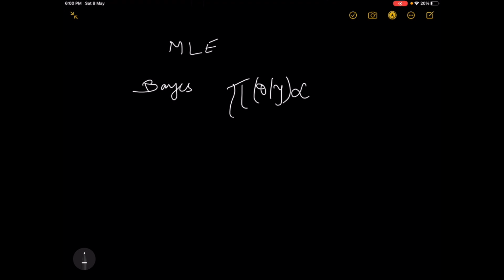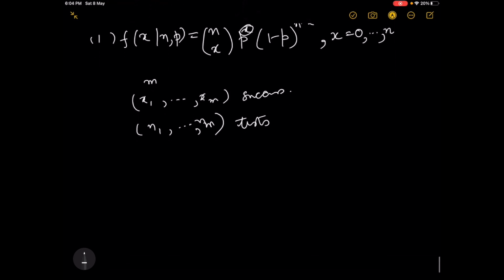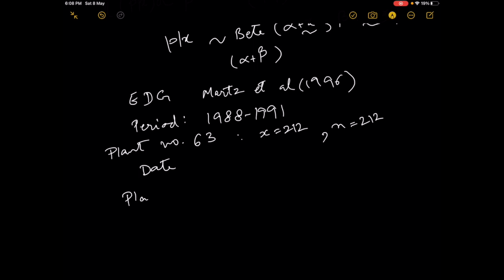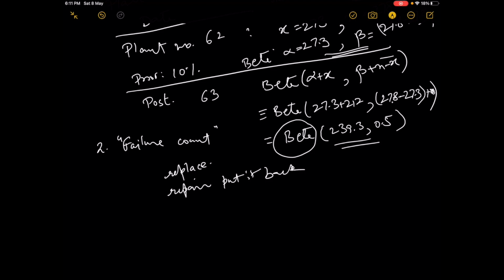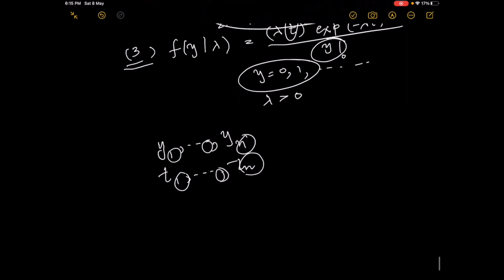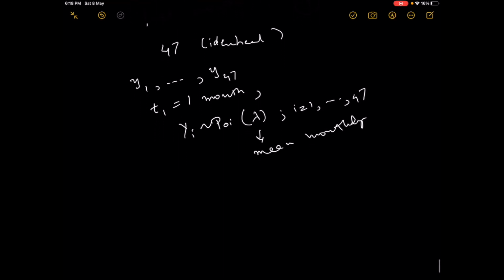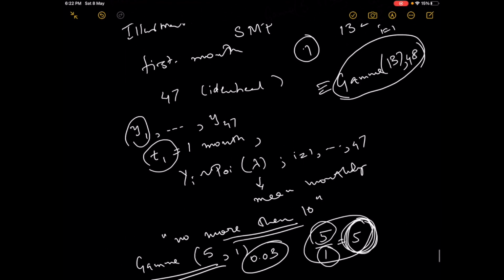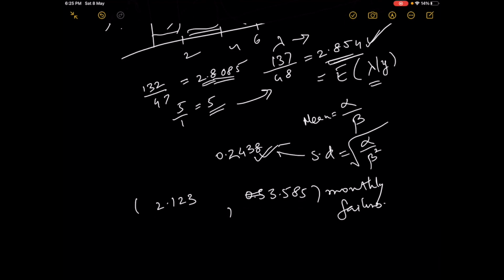Reliability Analysis ( Part - 2 )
Dr. Ranjeeta Pandey